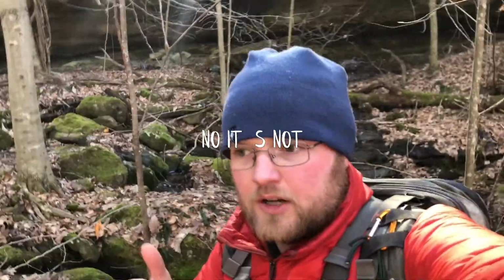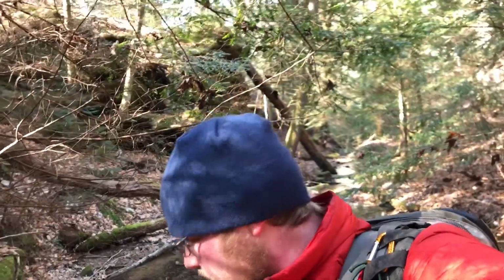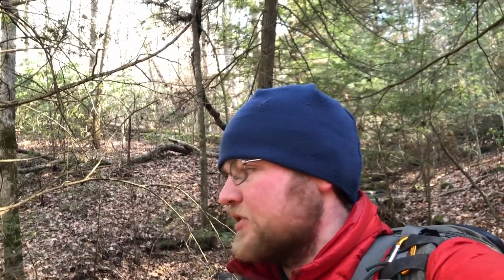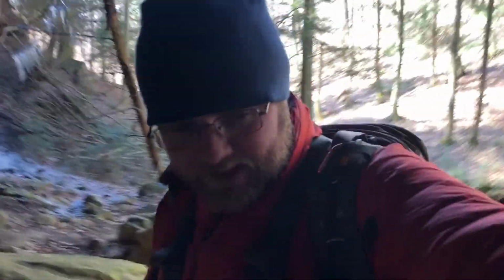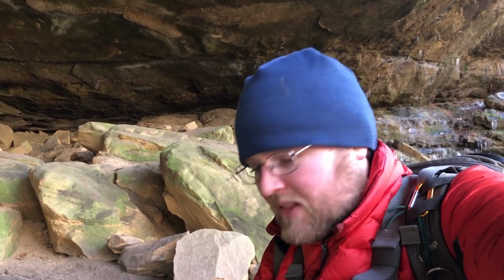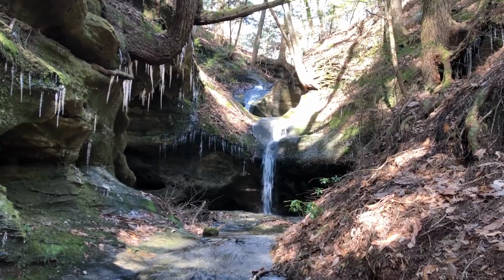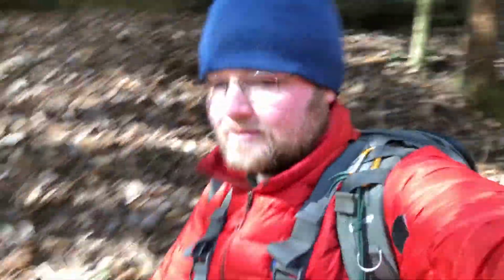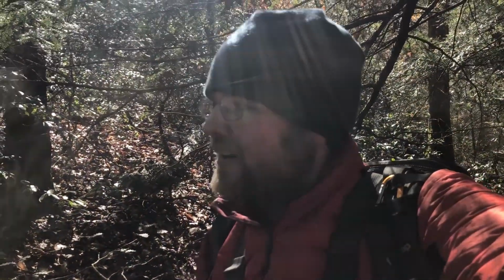Scouting Off-Trail Waterfalls in Mammoth Cave, Kentucky [Part 2]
It's time for part 2 of my off-trail adventure scouting waterfalls in Kentucky's Mammoth Cave National Park. In this part, we cross the road to yet another stream full of waterfalls. In the process, I also located 2 arches and a rock shelter full of hominy holes and an old rock carving.